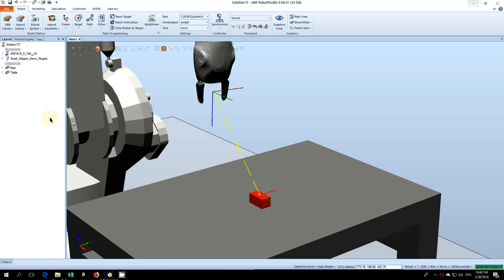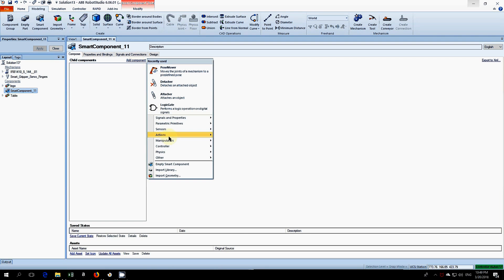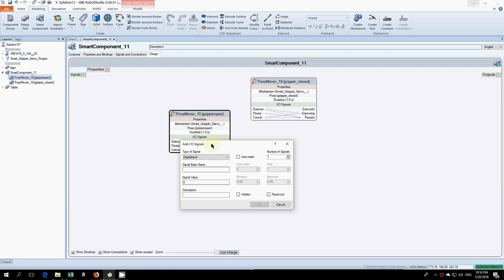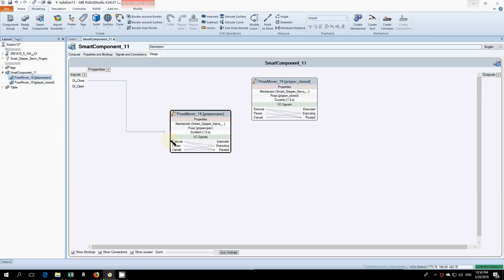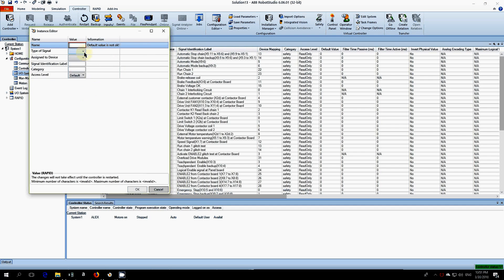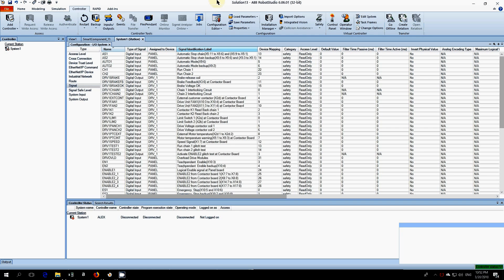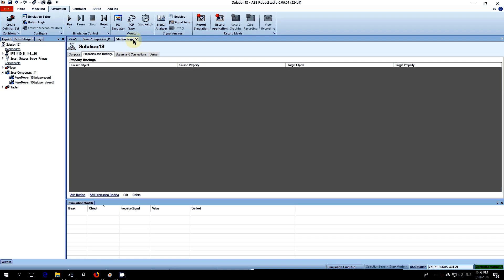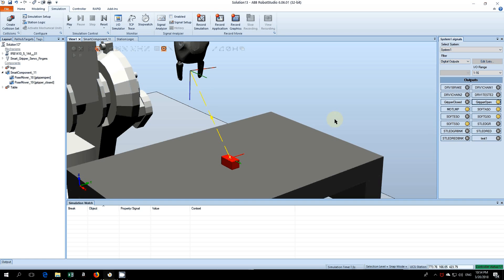smart component RobotStudio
This is a shot video to show you how to attach and detach objects to a smart component